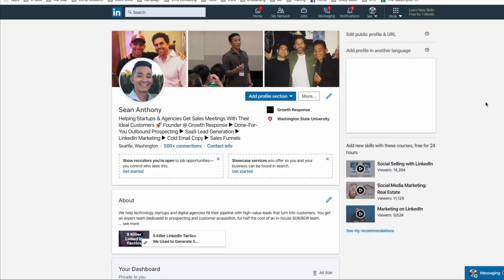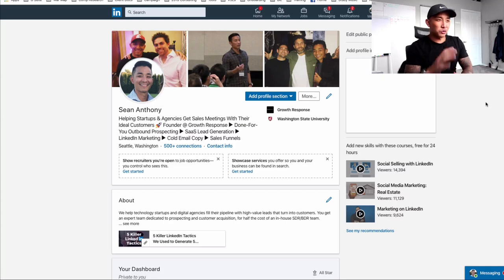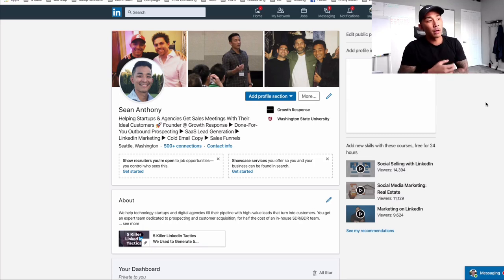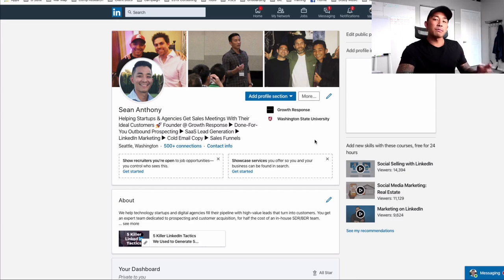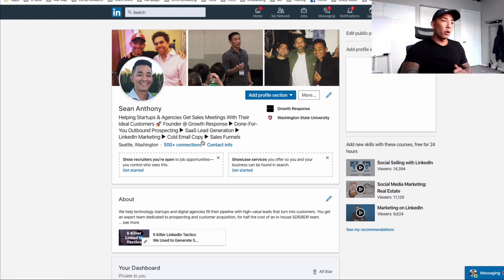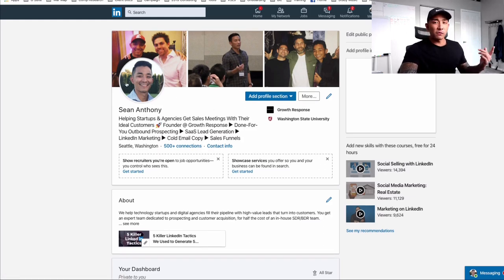LinkedIn Marketing: 3 Ways To Get Clients With LinkedIn FAST [2020]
LinkedIn Marketing: 3 Ways To Get Clients With LinkedIn FAST In 2020? Is LinkedIn A Reliable Source For Prospecting, Lead Generation, And Client Acquisition?

Watch this video until the end to learn 3 LinkedIn tips to get clients fast in 2020.

We'll talk about LinkedIn business strategy, profile tips, how to generate leads with prospecting, and how to use content to attract clients.